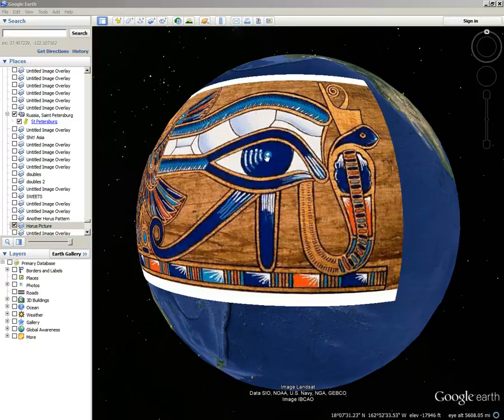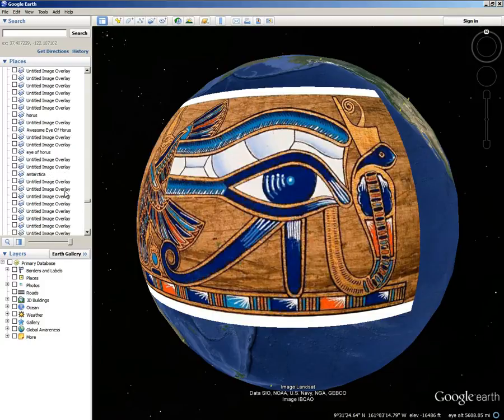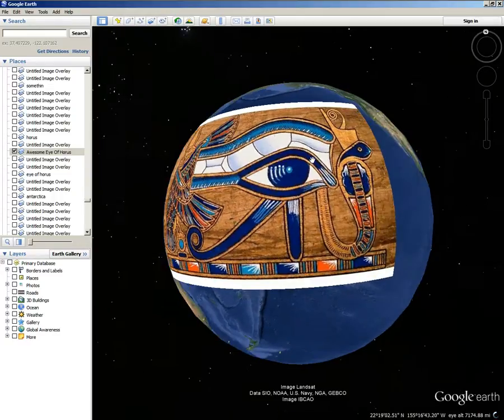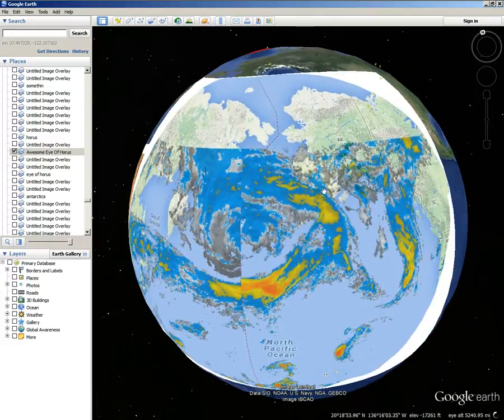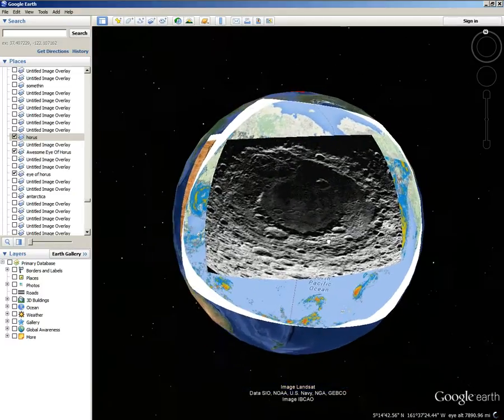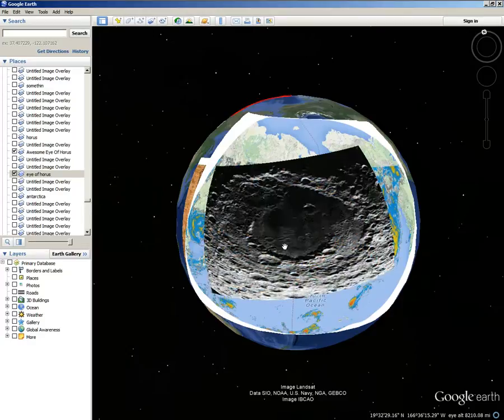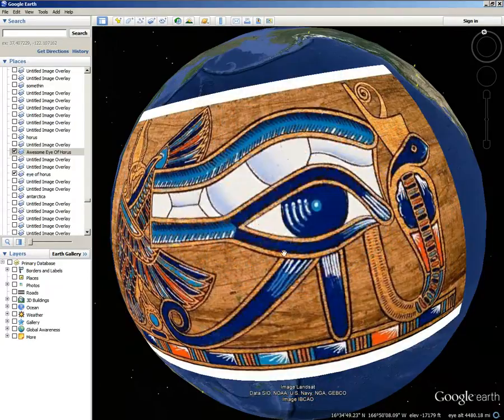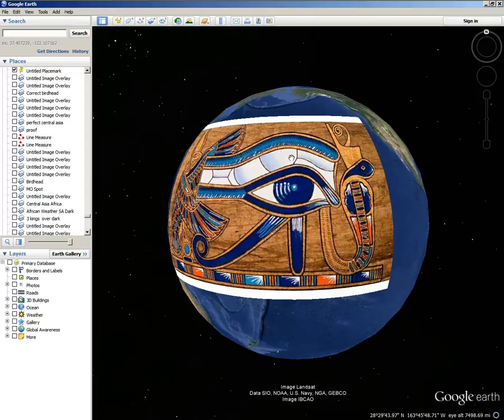The Eye Of Horus & The Falcon Prove The Moon Was Their God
At least during this time period.